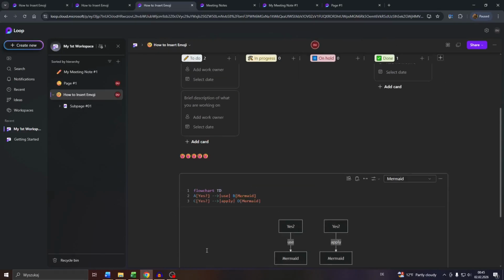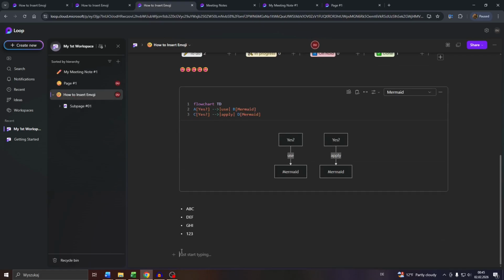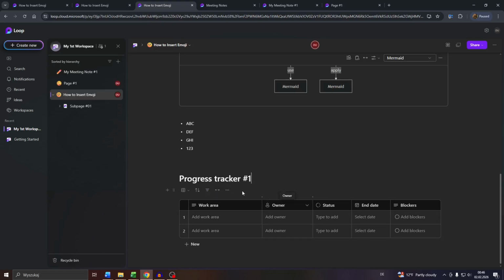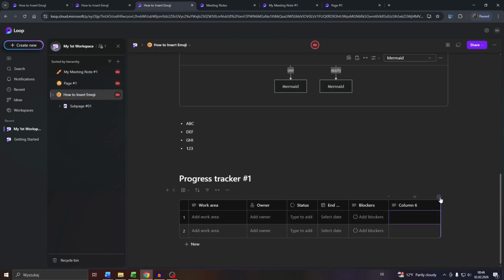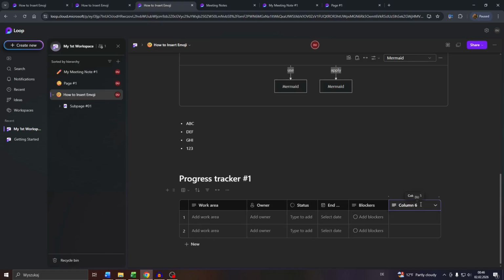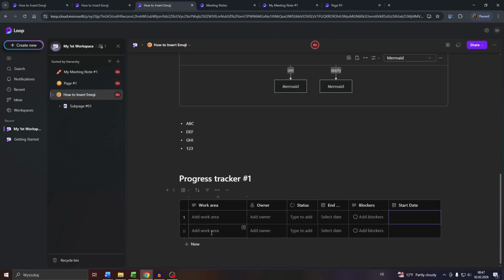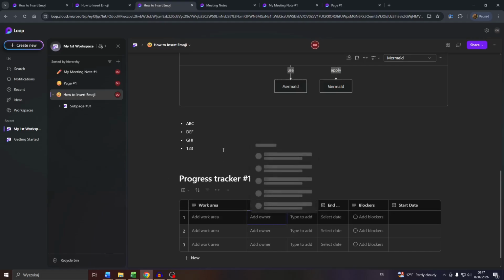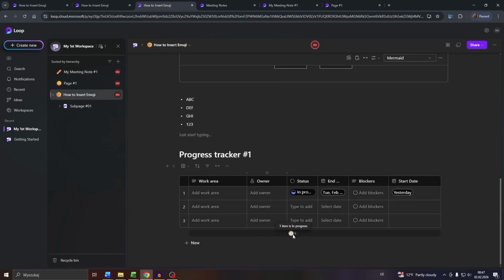How to Create Progress Tracker on Microsoft Loop — Step by Step Microsoft Loop Tutorial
In this tech tutorial we explain how to create a progress tracker on Microsoft Loop to monitor task completion.

If you're interested in learning more about how to use Microsoft Loop, you may learn how to add a bulleted list on Loop, too, in this tutorial